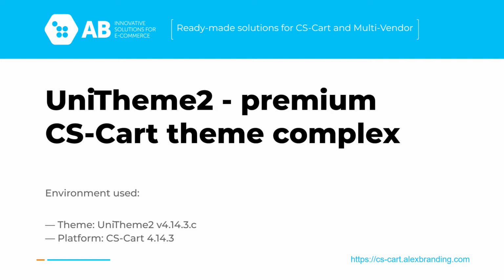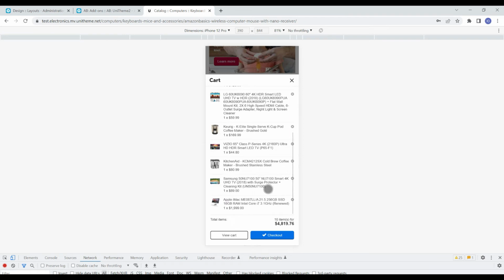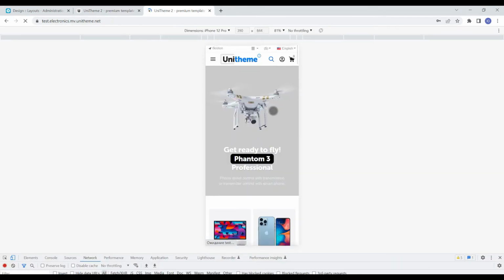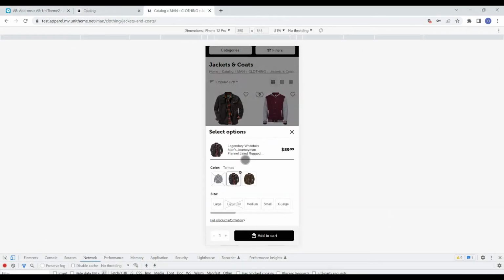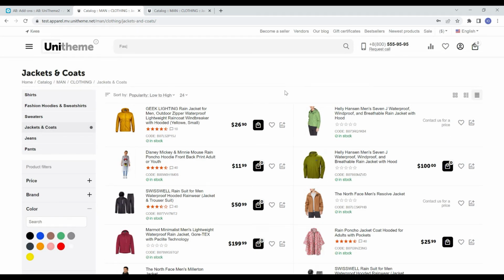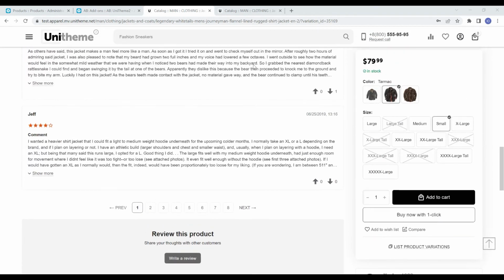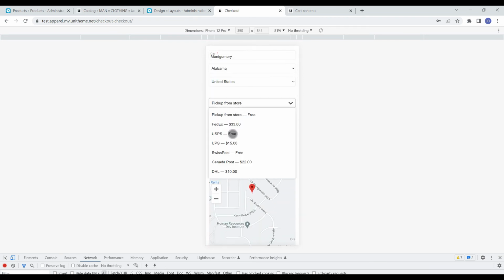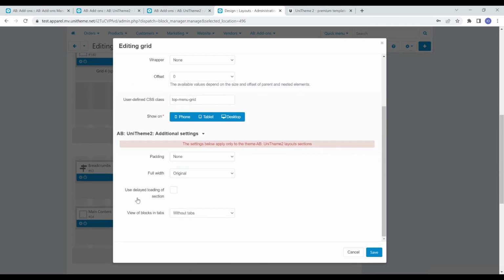Update of "UniTheme2 - premium CS-Cart theme complex" v4.14.3.c for CS-Cart and Multi-Vendor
Full changelog for "UniTheme2 - premium CS-Cart theme complex" v4.14.3.c from 19-May-2022 is available by the

Do you need professional update service for your store or marketplace? If yes

Do you wish to get notification from us about next update?